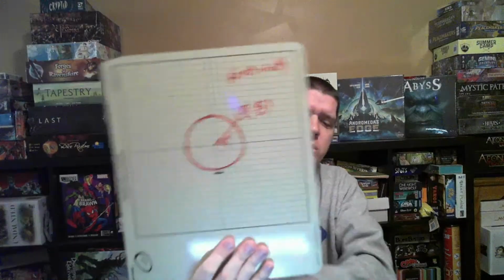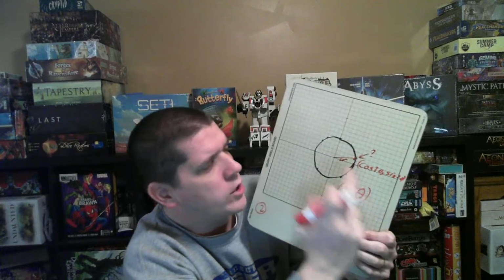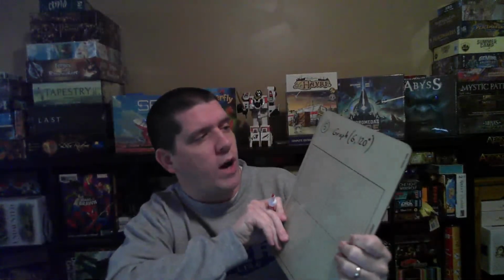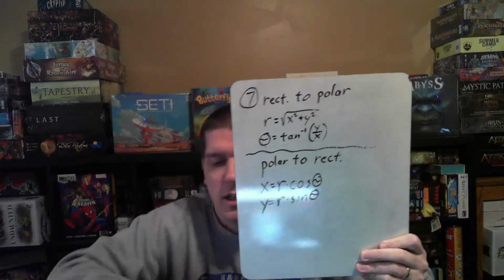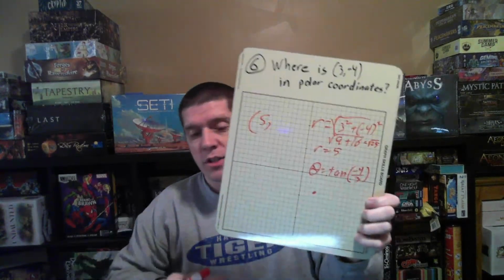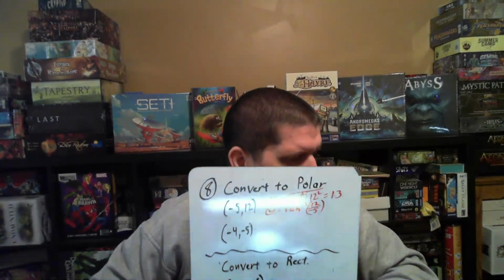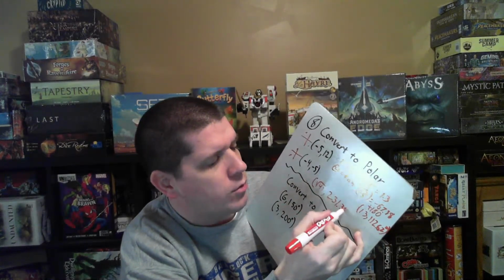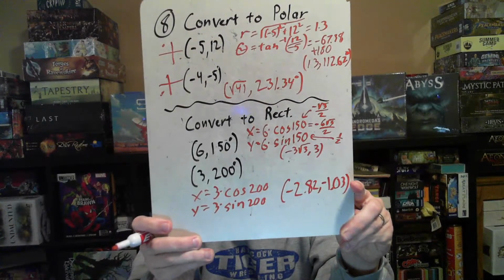Pre-Calc - Ch 9 - Day 1